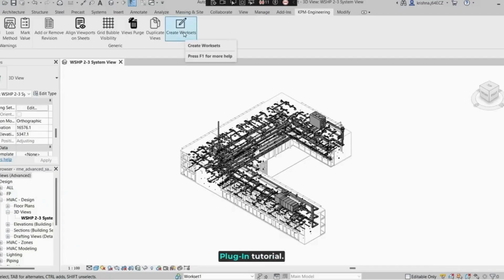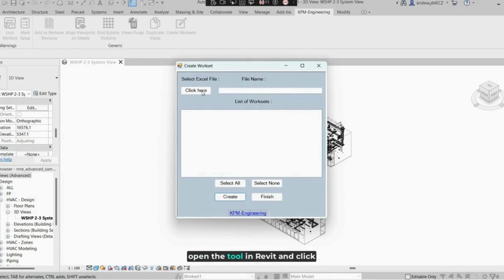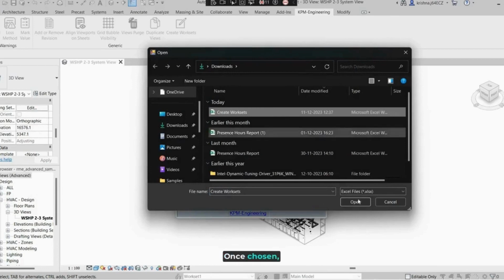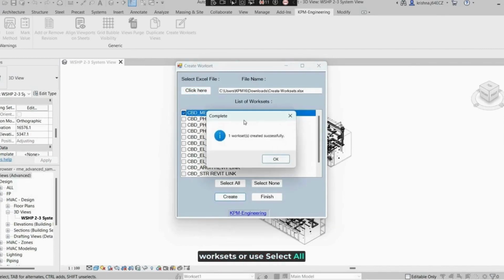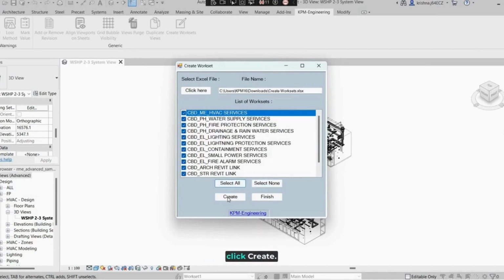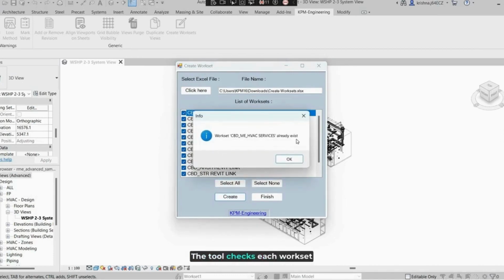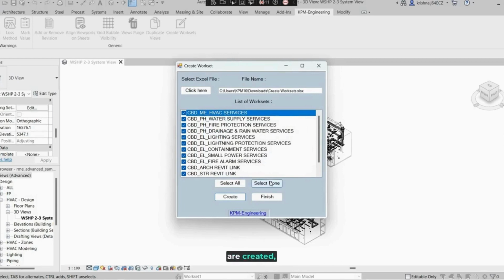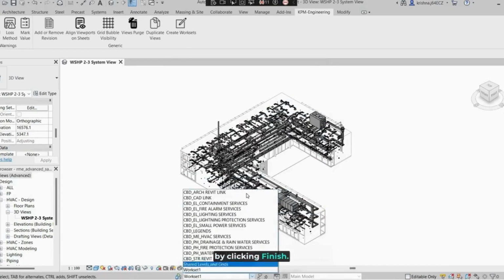Create work-sets from Excel file | Revit Plugin | KPM ONE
Are manual workset creations slowing down your project setup in Revit? Introducing the "Create Worksets" plugin – your solution to efficient project organization and collaboration. In this video, we'll explore how KPM-Engineering's innovative plugin simplifies work-set creation, saving you time and minimizing the risk of errors in large-scale projects.

🛠️ 𝗛𝗼𝘄 𝘁𝗼 𝗨𝘀𝗲 𝘁𝗵𝗲 𝗣𝗹𝘂𝗴𝗶𝗻:
Open the "Create Work-sets" dialog from the plugin tab within Revit.
Click the "Browse" button to select the Excel file with work-set names.
Review and select work-sets from the populated checklist.
Use "Select All" or "Select None" for quick item selection.
Click "Create" to initiate batch work-set creation.
Receive a confirmation message displaying the number of work-sets created.
Click "Finish" to close the plugin dialog once the process is complete.

𝗪𝗵𝘆 𝗞𝗣𝗠'𝘀 𝗣𝗹𝘂𝗴𝗶𝗻?
Our tech experts at KPM Digital Engineering made this tool so you can do design without all the tricky stuff. Here's why it's the best:
-Best Support.
-Easy to Learn.
-Updates.

Company Name: KPM Digital Engineering.